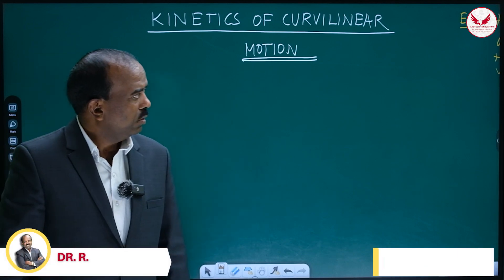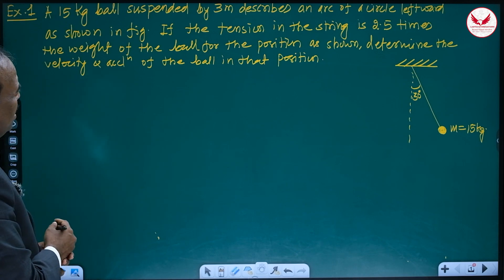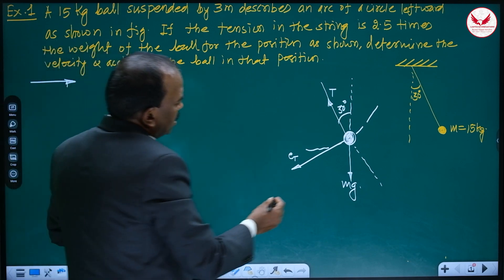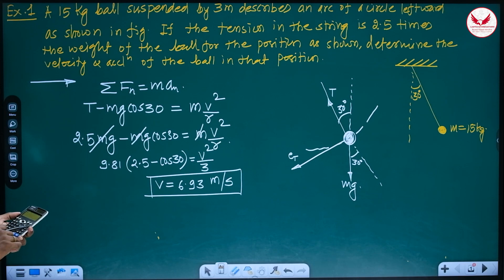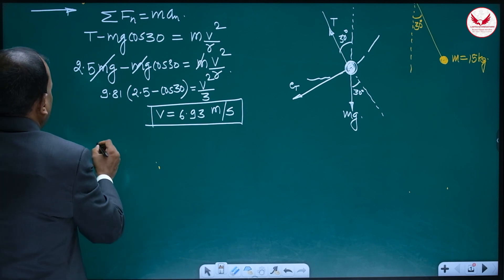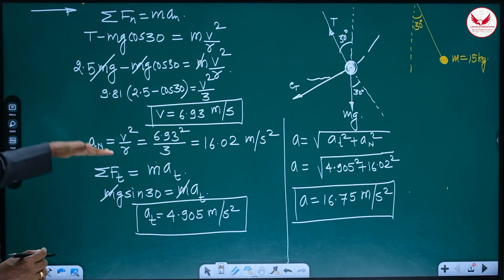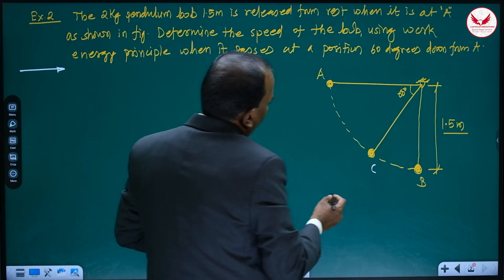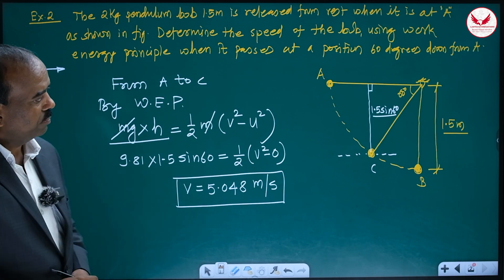Kinetics of Curvilinear Motion By Dr. R.G.Biradar | Lecture 15 | Engineering Mechanics